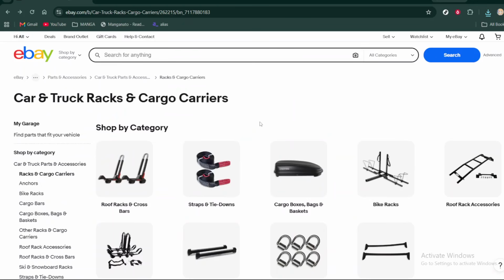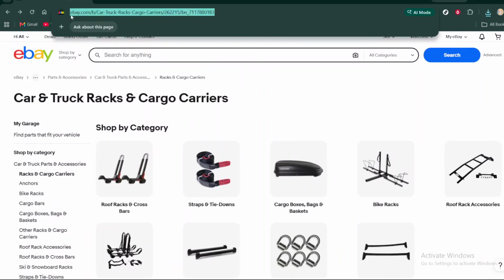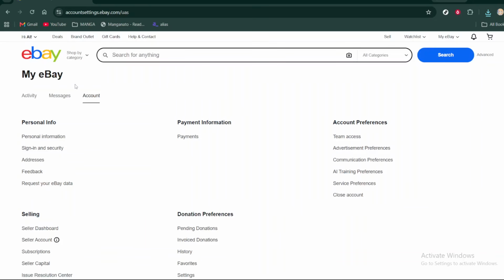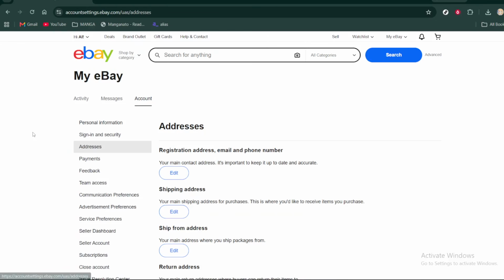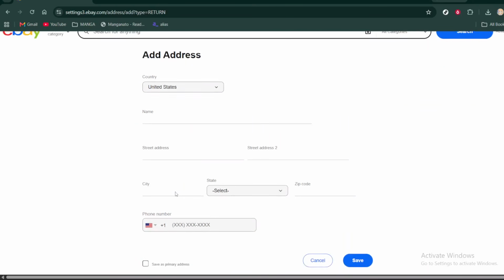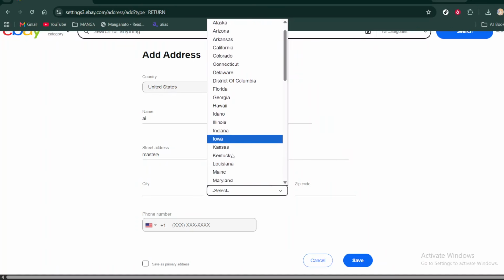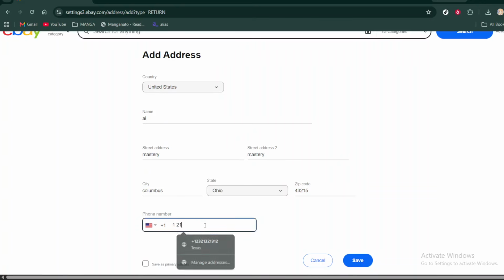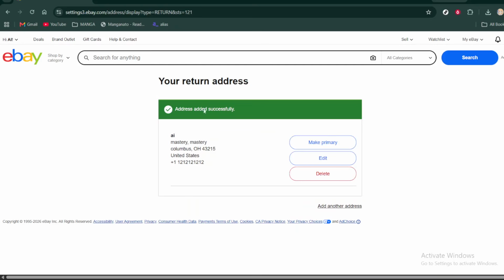How to Add a Return Address on eBay (Full Guide 2026)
In this video, we discuss how to add a return address on eBay. Learn how to set up a separate return address in your eBay account settings to ensure your return labels show the correct location. This step-by-step tutorial covers creating and confirming a new return address for your eBay returns.

00:00 Introduction & Importance
00:23 Setting Up a Separate Return Address
00:41 Logging into Your eBay Account
00:58 Selecting Account Settings
01:13 Finding the Addresses Section
01:30 Clicking on Addresses
01:41 Scrolling to Return Address
01:52 Clicking the Add Button
02:46 Entering the Phone Number
03:00 Saving the New Address
03:18 Address Added Successfully